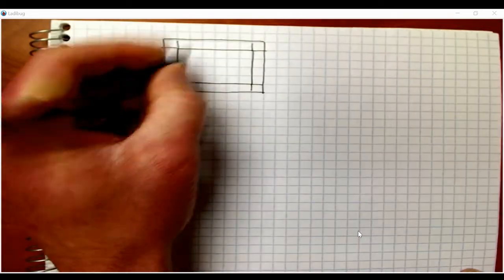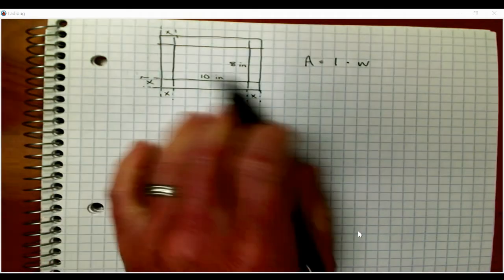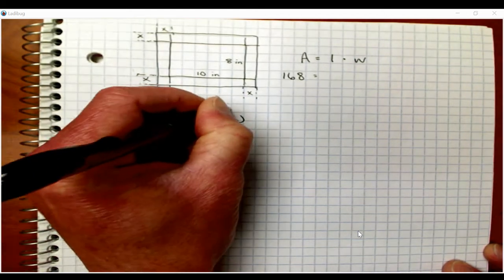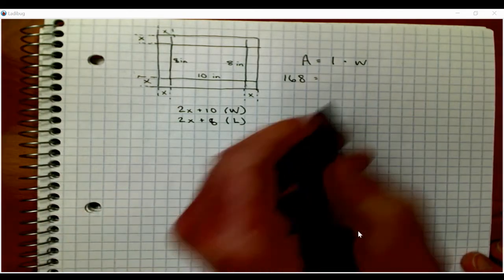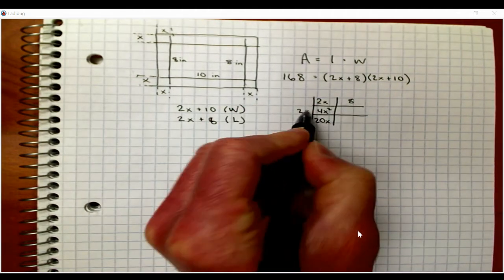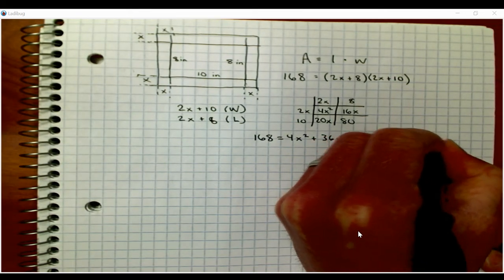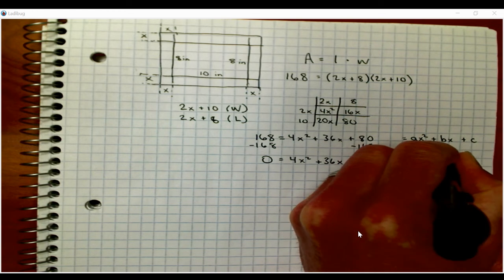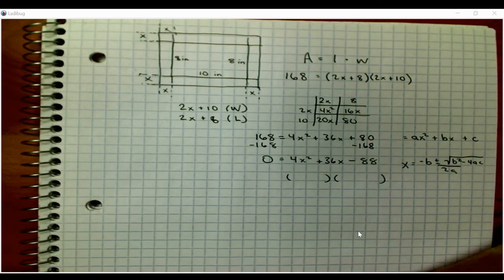Applications with quadratics (area problem)